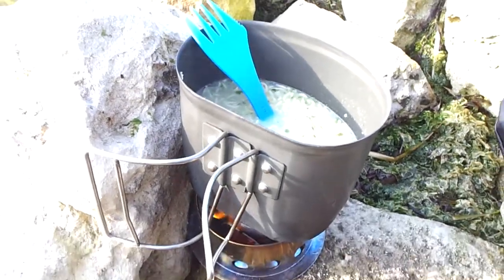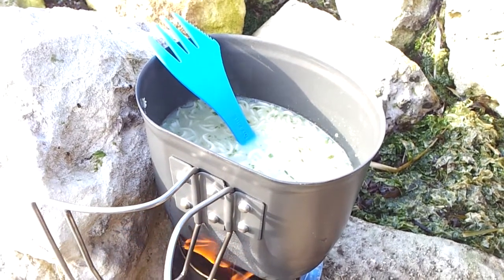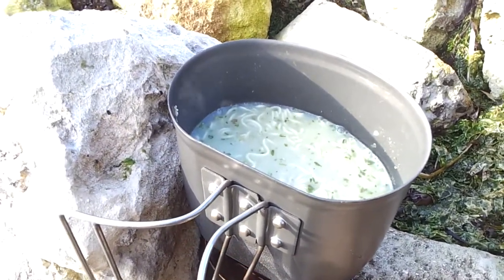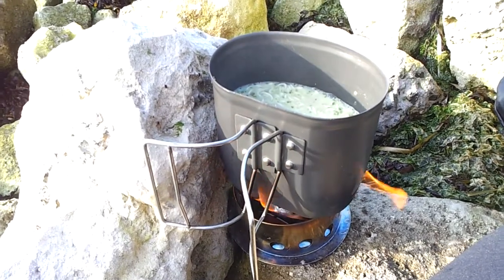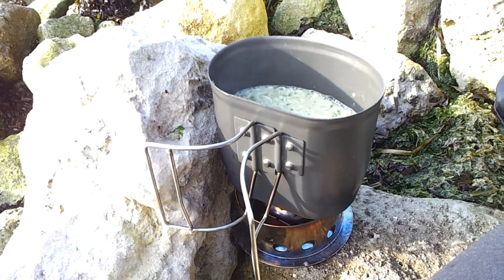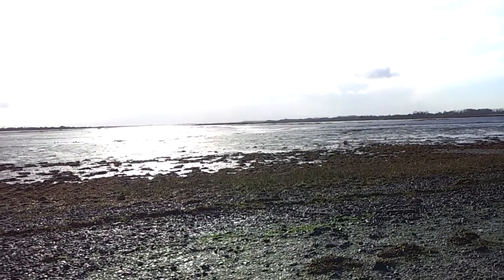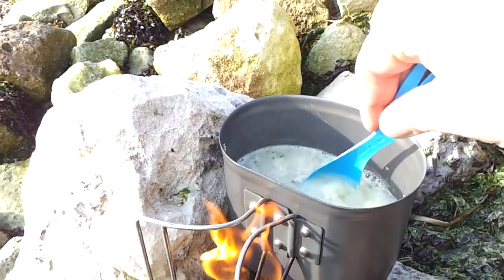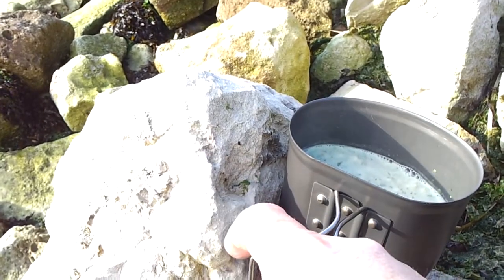Bimble with crusader mug ll part 2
Part two of my Bimble along the Beach.